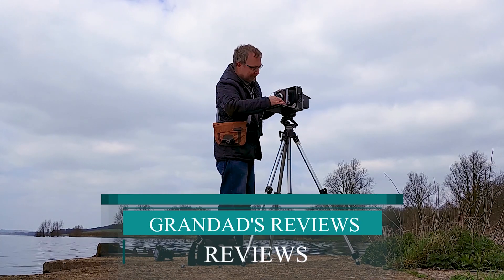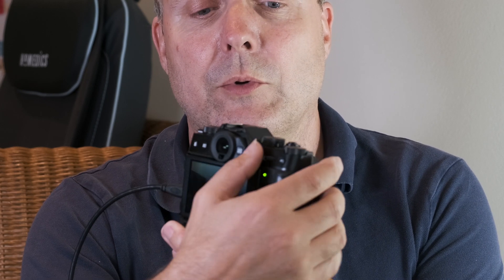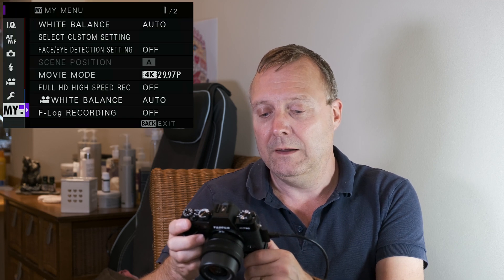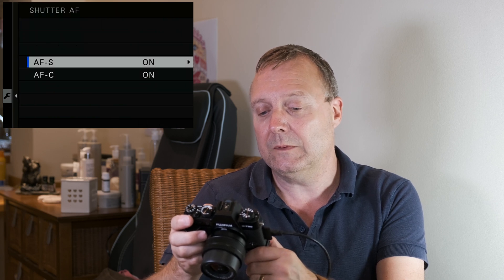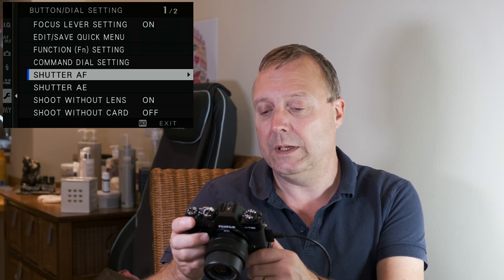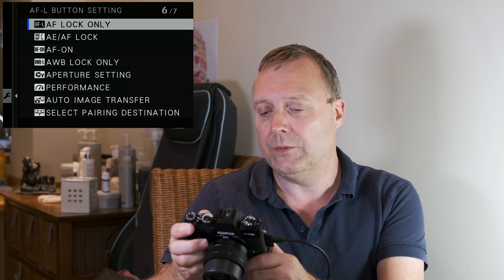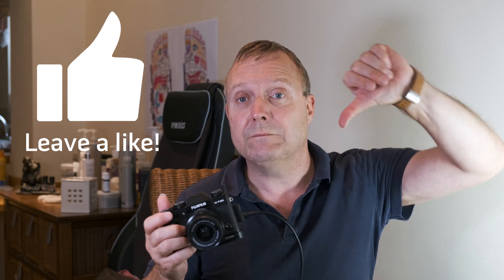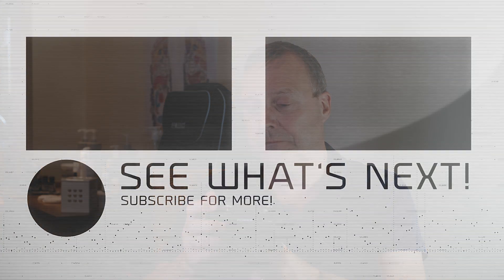Back Button Focusing on Fujifilm cameras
A look at two methods to setup Back Button Focusing on Fuji Cameras